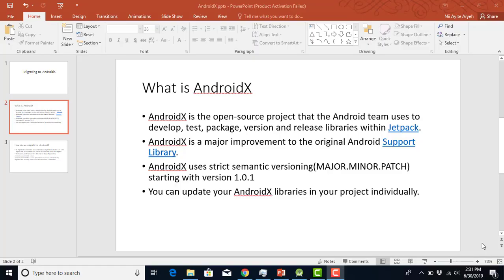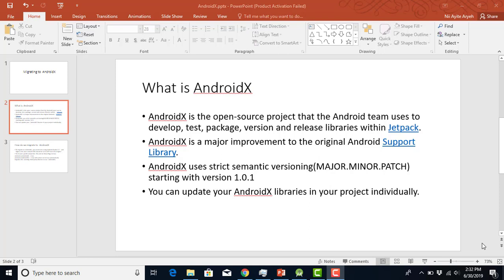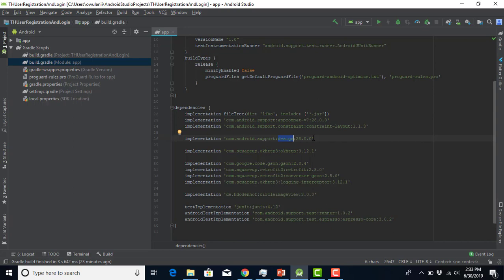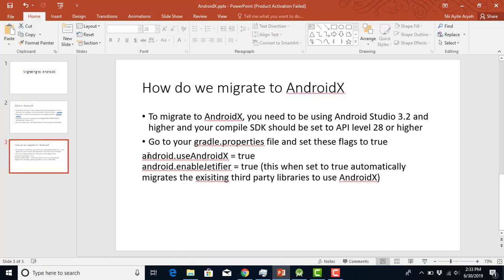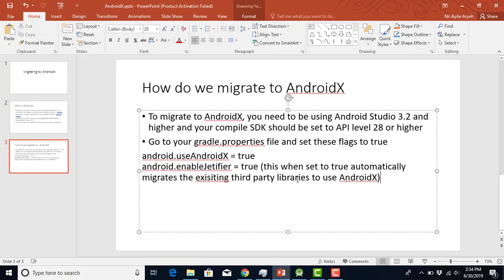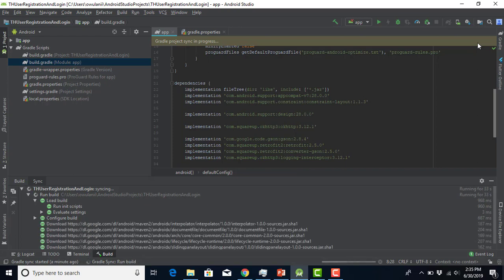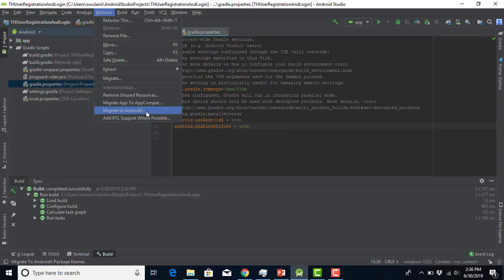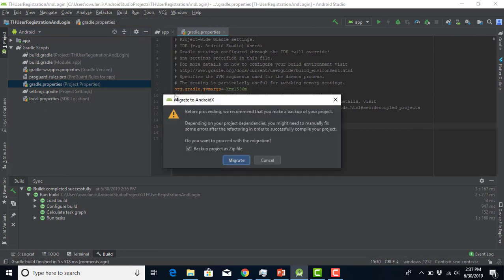Migrating Existing Android Studio Project to AndroidX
Find out how to migrate your existing android studio project to androidX.

Make sure to replace androidx.constraintlayout.ConstraintLayout  with androidx.constraintlayout.widget.ConstraintLayout in the layout files containing ConstraintLayout as this was an oversight.